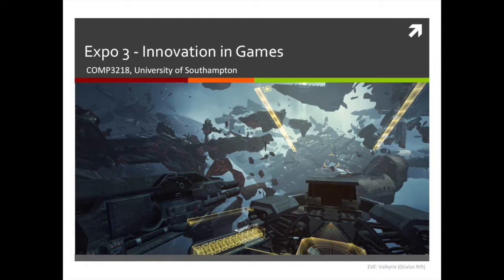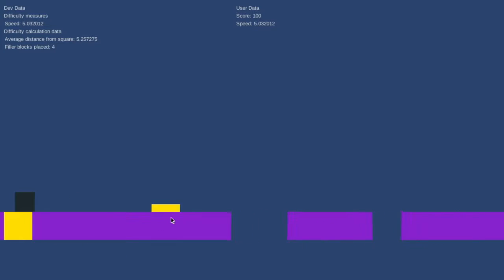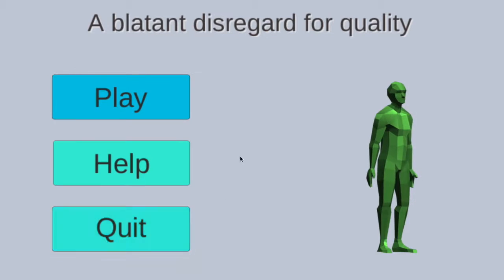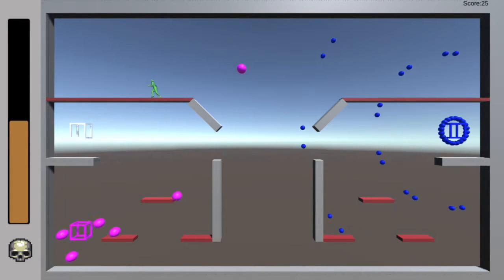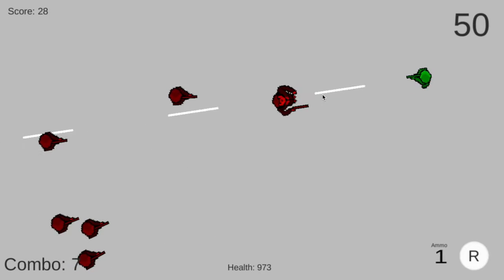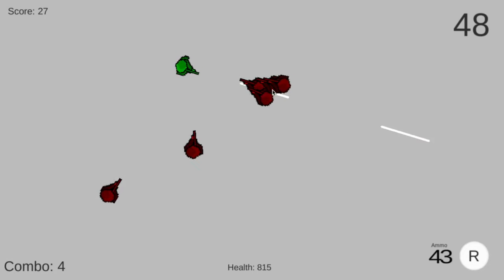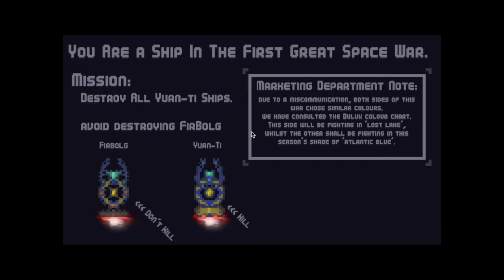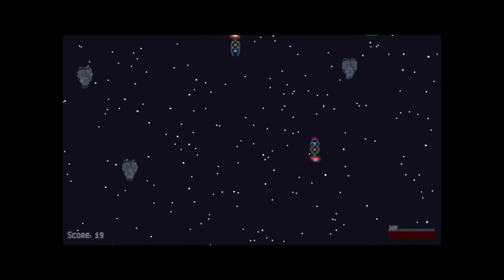COMP3218 Let's Play 3.8 - 2017/18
Feedback Let's Play for the third coursework of the COMP3218 Game Design and Development (2017/18) module at the University of Southampton.

The students were asked to develop a game prototype which contains at least one of the following innovations:

- adaptive difficulty
- procedural generation of content
- use of a novel game interface (controller and/or display - e.g. VR, AR, etc.)
- real-world location-based elements

In this video:
@0:45 - Untitled Block Game
@12:15 - A Blatant Disregard for Quality
@24:56 - Lone Commando
@38:30 - Space Wars: A Marketing Mishap